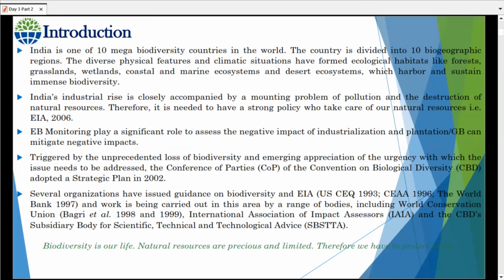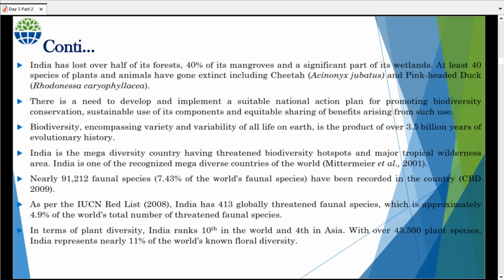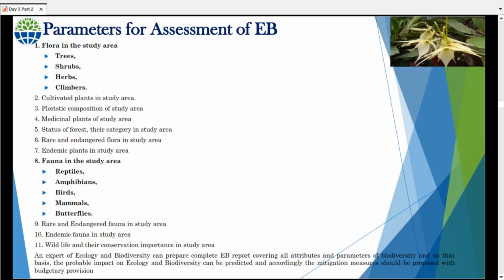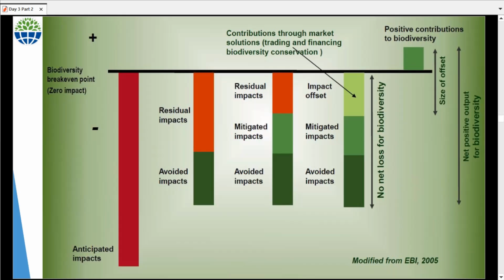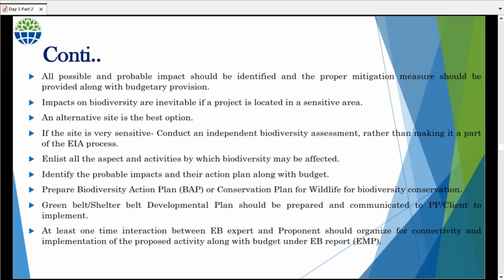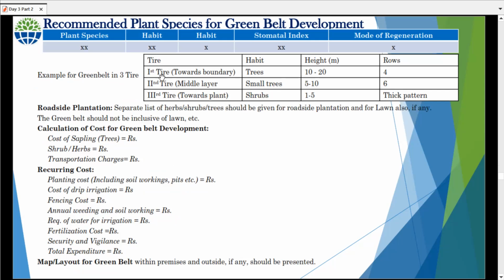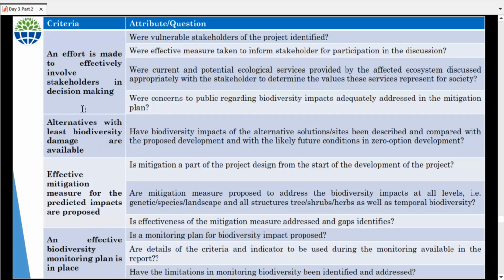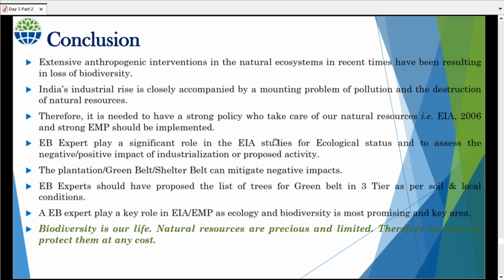EB Day 3 (FAE)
Ecology & Biodiversity